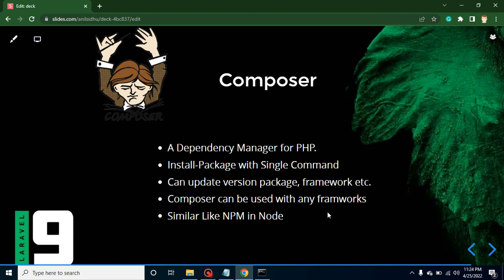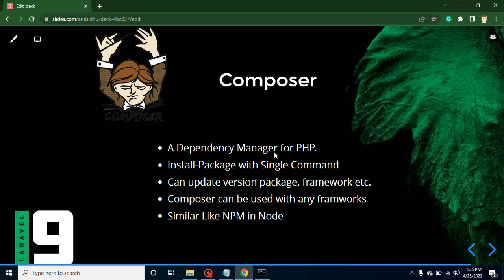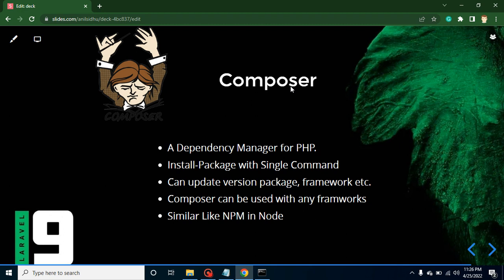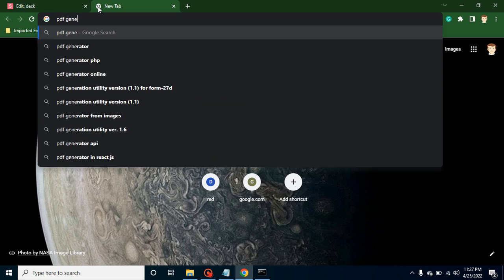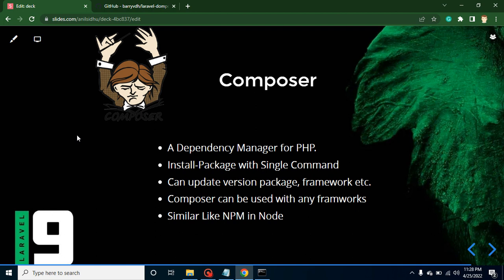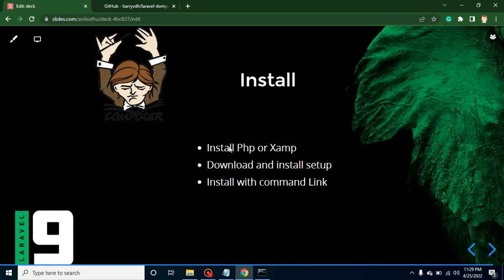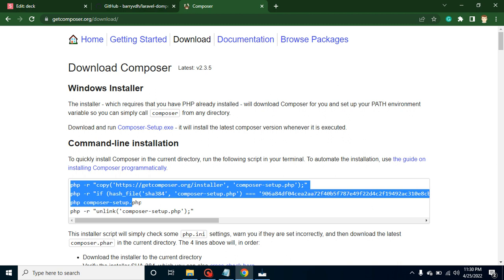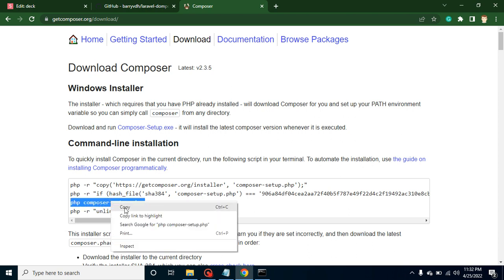Laravel 9 tutorial #5 laravel composer install | What is Composer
in this laravel 9 tutorial, we learn what is composer and how to install it in laravel 9. this laravel latest version video is made by anil Sidhu in English

What is composer
How to install composer
How to use composer
what is laravel composer
Interview Questions?